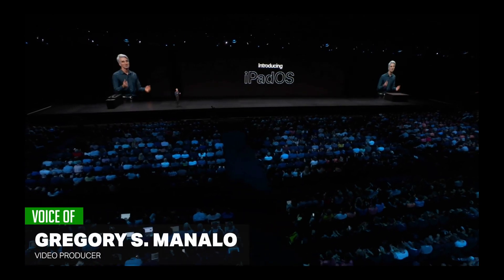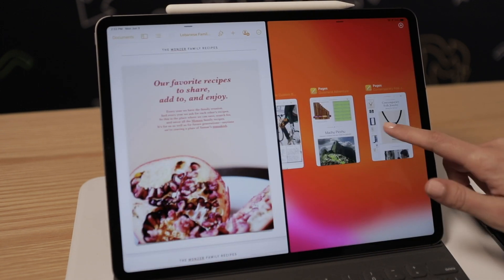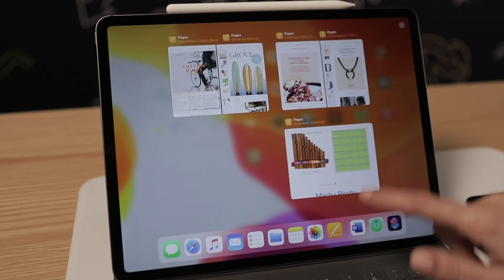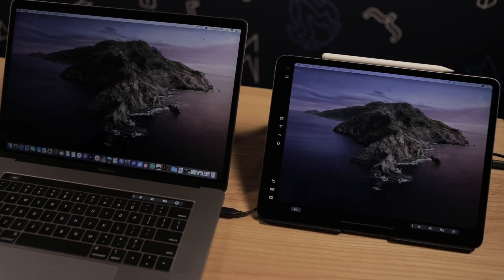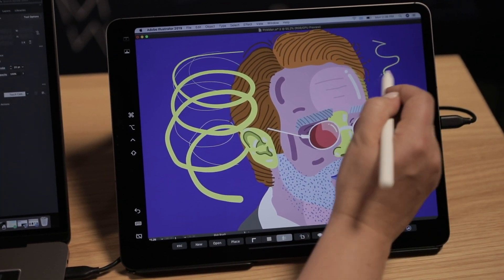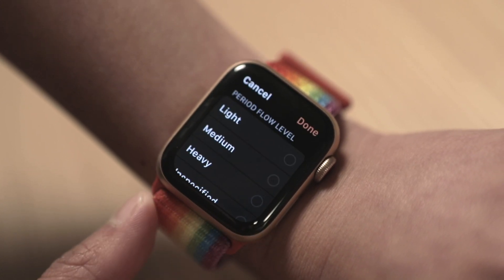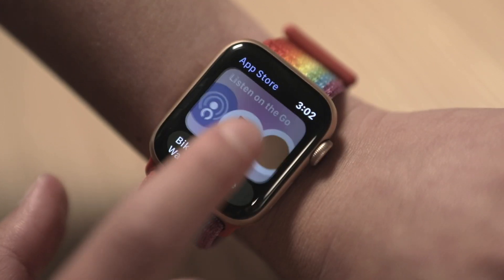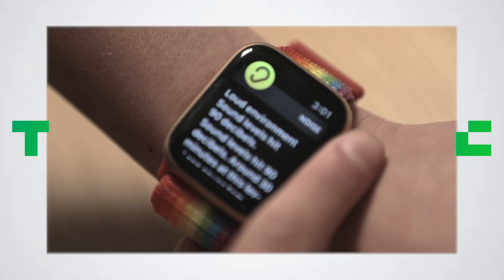The best new features for iPadOS and watchOS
We take a closer look at the upgrades introduced at WWDC 2019.